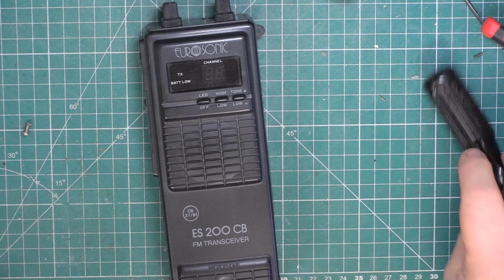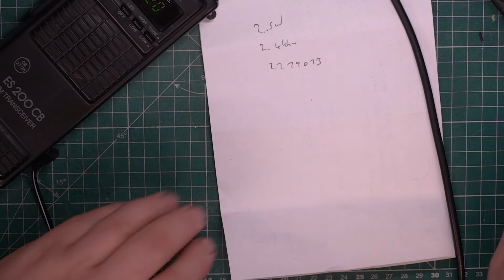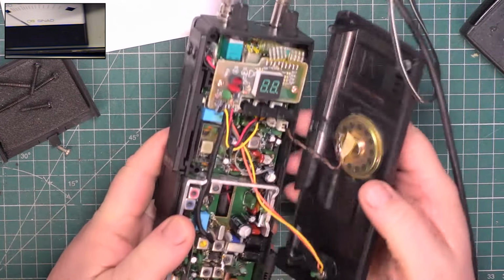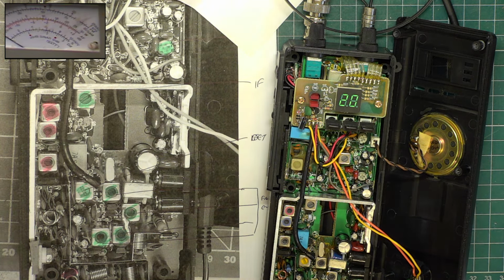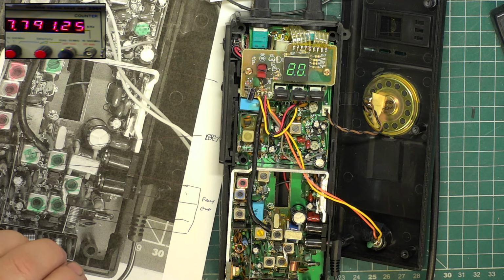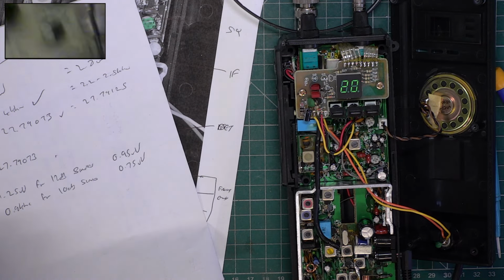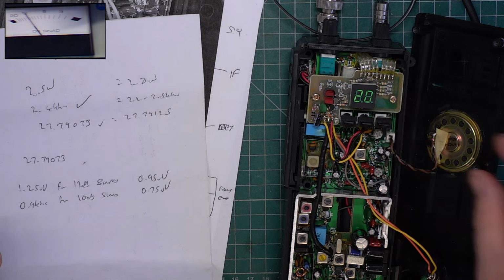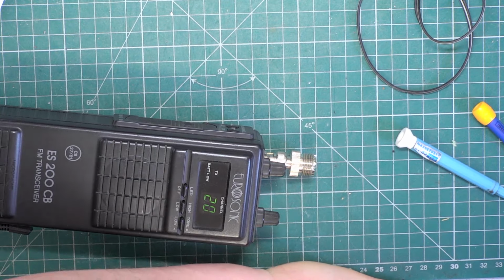Eurosonic ES200CB CB27/81 UK FM Handheld CB radio - Service alignment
Radio came in for routine service & I was able to improve noth transmit & receive performance through careful alignment. After alignment of the transmitter from 2.5 to 2.8W, the radio actually drew less current.

Richard G0OJF

Lincolnshire, UK